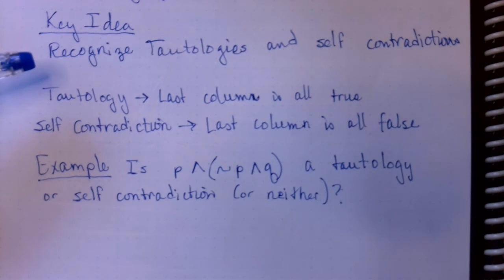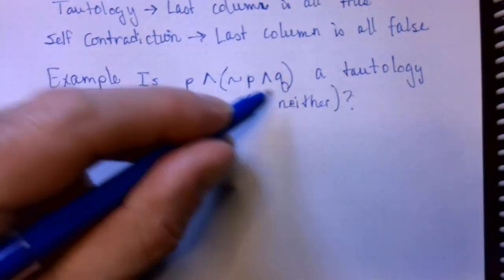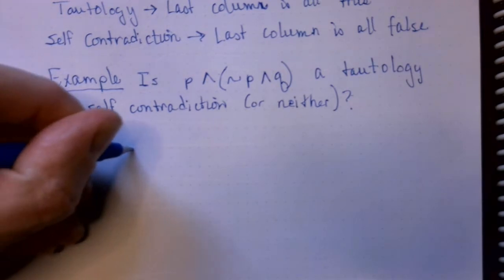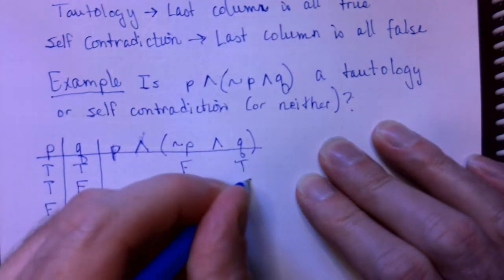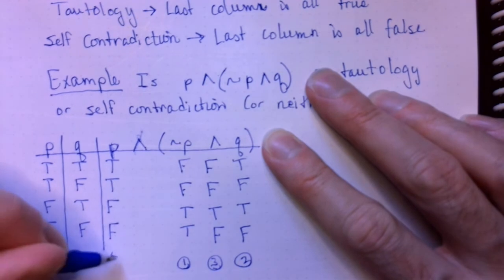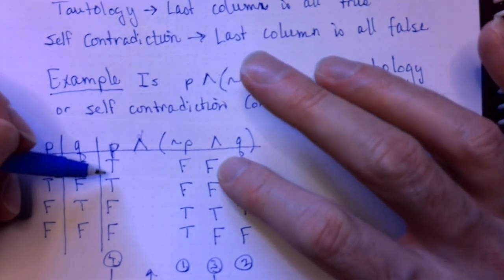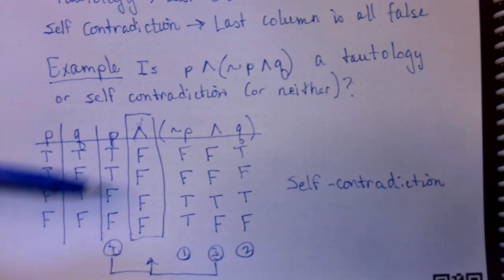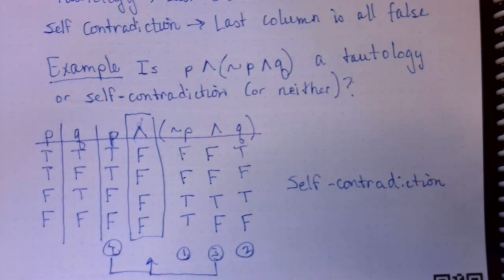Tautologies and Self-contradictions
Tautologies are compound statements that are true regardless of the truth values of their component inputs. We can tell whether a statement is a tautology based on its truth table.